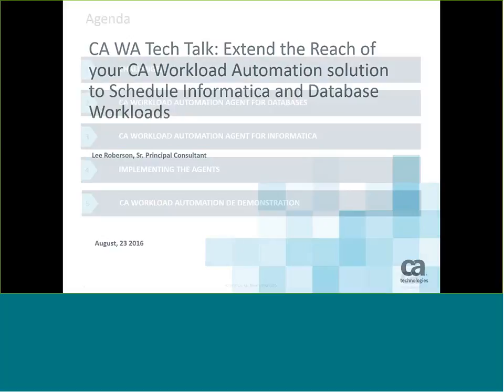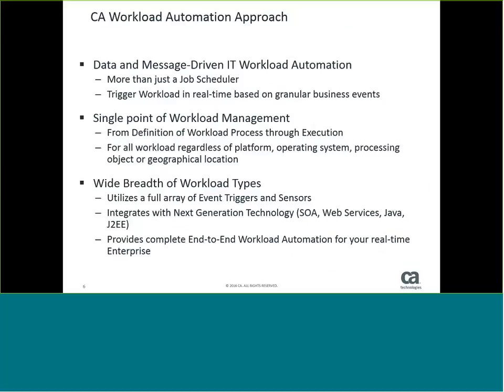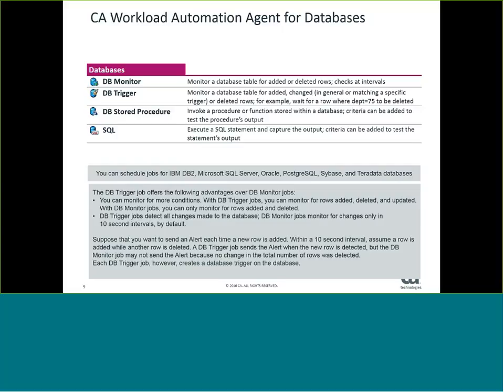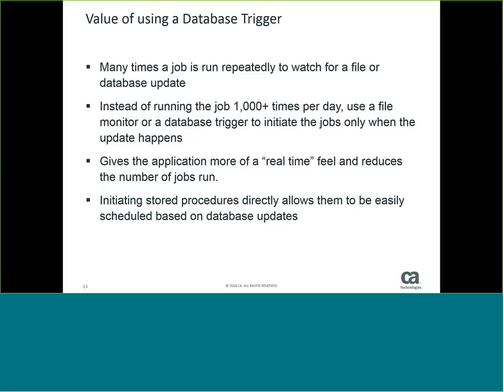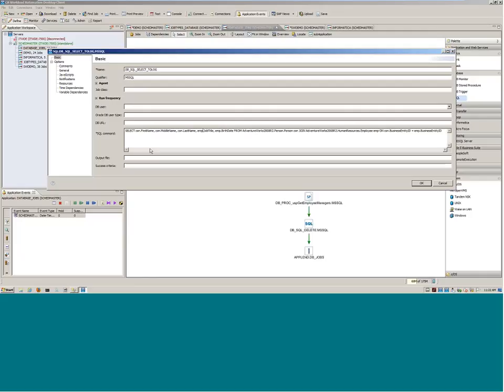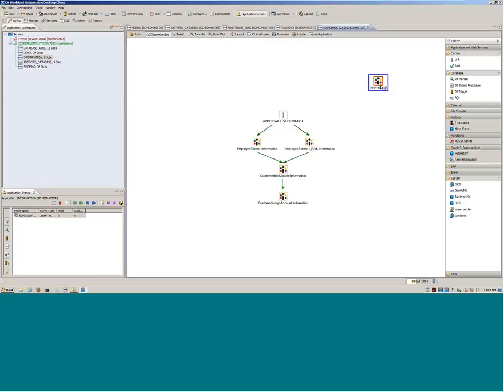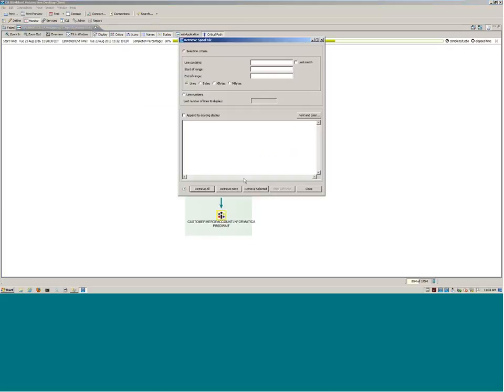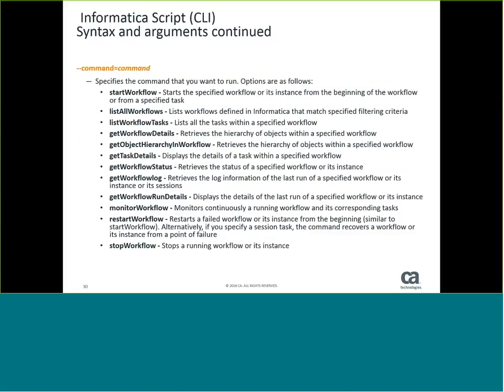Extend the reach of your CA WLA solution to schedule Informatica and Database Workloads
This Tech Talk will provide an overview of the capabilities of the CA Workload Automation Informatica and Database Agents and demonstrate the Informatica, SQL, Stored Procedure, Database Monitor and Database Trigger job types.